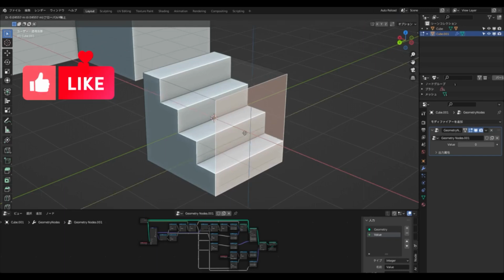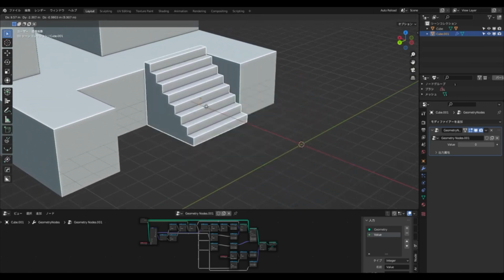Blender Stair Geometry Node available for free!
Blender 3D is an incredibly powerful and versatile 3D creation tool that is used by 3D artists all over the world. It is constantly evolving with new features and releases and the community is regularly updated with tutorials and news about the latest Blender developments. Blender 4.0 is the newest version of the software and is currently in its alpha release. It promises to have many new features and improvements over previous versions, including faster rendering, better simulations, and improved 3D modeling. The Blender 4.0 release date has yet to be announced, but with the support of the active Blender community, the upcoming release is sure to be a game changer in the 3D creation world.

blender modeling
blender tutorials
blender beginner tutorial
blender basics
blender for beginners
tutorial blender
blender modeling tutorial
sculpting blender
learn blender
blender secrets
blender tutorial in hindi
blender dersleri
blender timelapse
blender course
blender low poly
blender скульптинг
blender full course
3d blender
blender progress
blender beginner
blender cloth
blender addons
blender 3d modeling
3d modeling blender
learning blender
уроки blender
blender simulation
blender material
blender low poly tutorial
blender art
blender geometry node
blender addon
modeling in blender
blender tips
blender projects
blender tutorial modeling
blender nodes
blender eevee
blender rendering
blender stylized
blender 3.4
blender vfx
blender texture
blender boolean
tutorial blender
blender 2d
blender texturing
blender 3
como usar blender
blender retopology
blender clouds
blender tips
blender 初心者
blender realistic
how to download blender
blender curve
blender гайд
blender satisfying animation tutorial
learning blender
blender bevel
blender asset library
blender вода
blender ноды
blender 3.1
blender 3.0
blender 2.8
blender 3.2
blender 3.3
cg geek
3d animation
polygon runway
блендер 3д
블렌더 3d
cg boost
tuto blender
blender tutorial francais
blender 作品
blender poradnik
blender สอน
블렌더
блендер
блендер 3д
piki blender
بلندر
블렌더 강좌
blender today
beauty blender
blender projects
blender уроки
blender 初心者
blender 3d modeling
blender wireframe